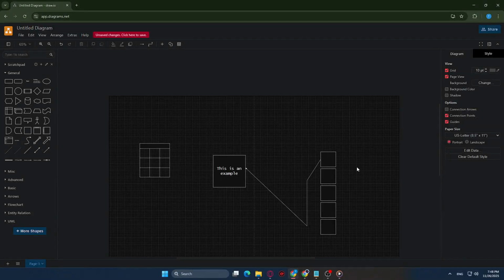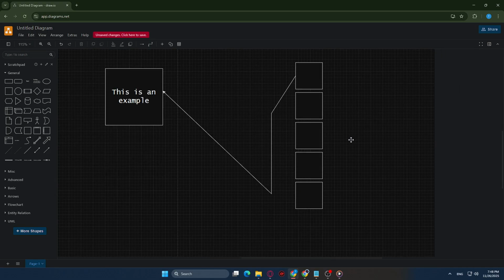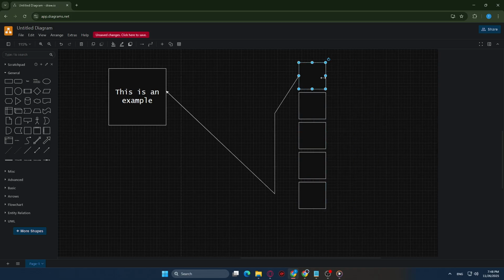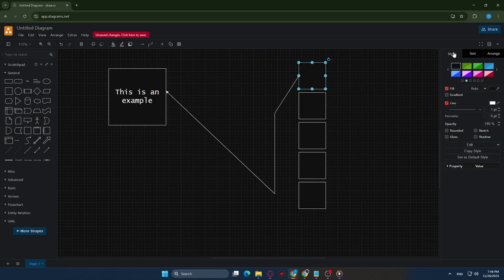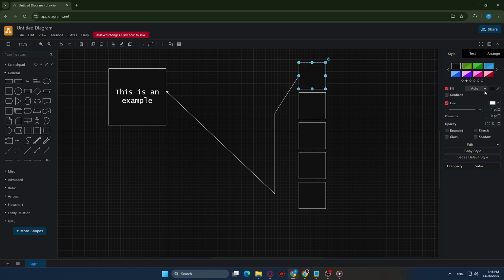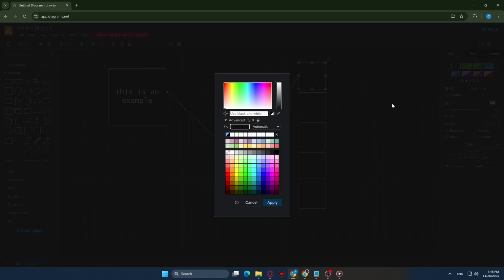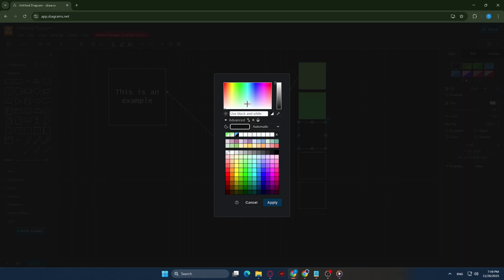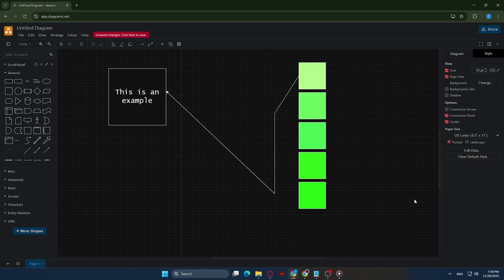How To Fill Color In Draw.io [2026 Guide]